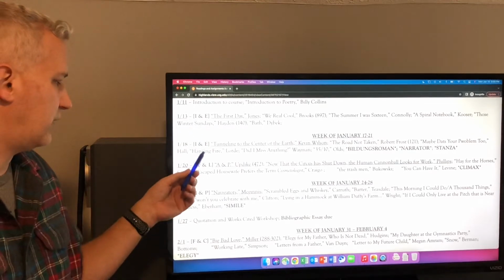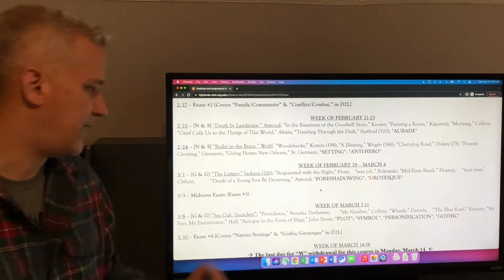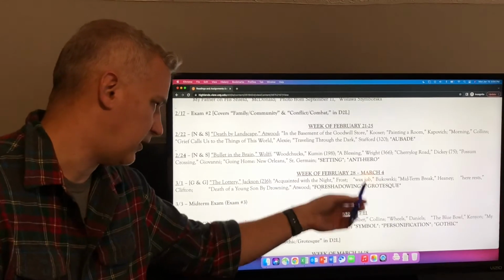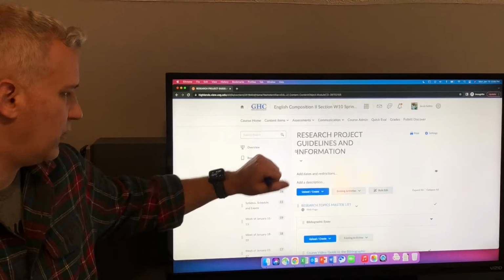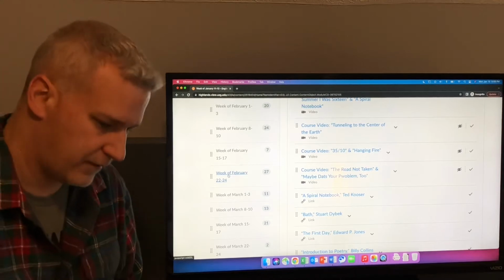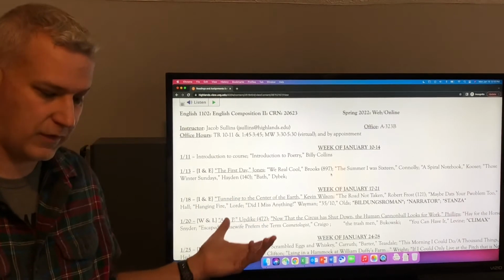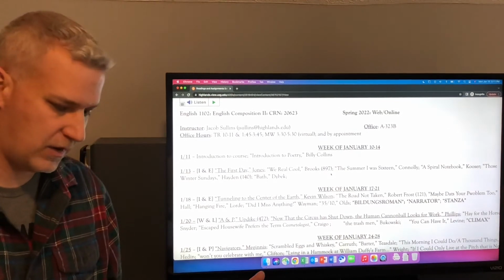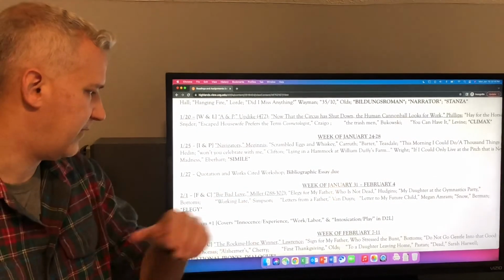English 1102: Assignment Schedule: Spring 2022